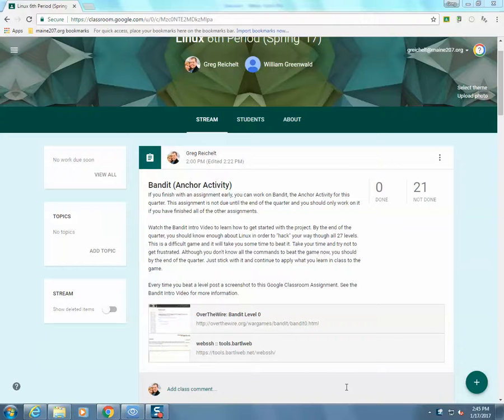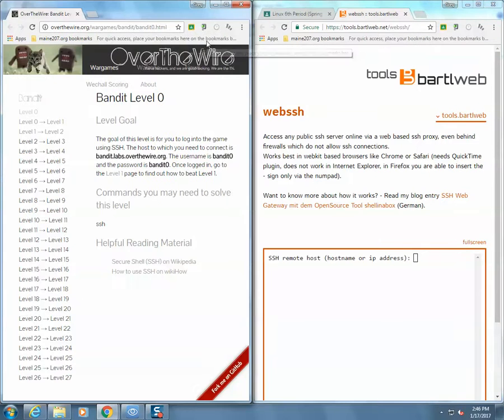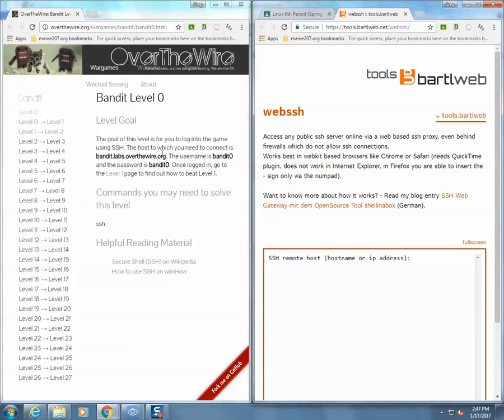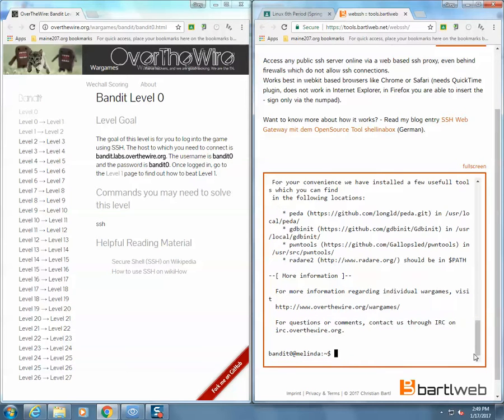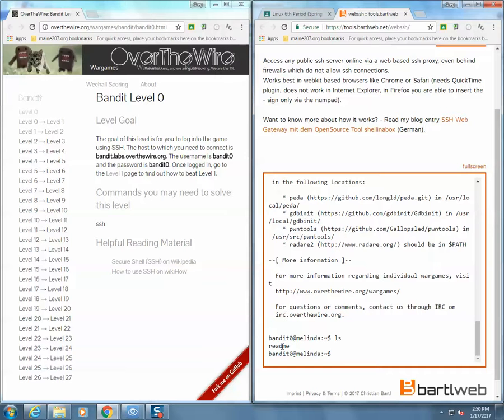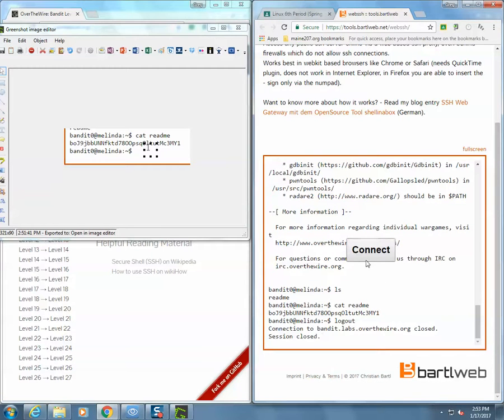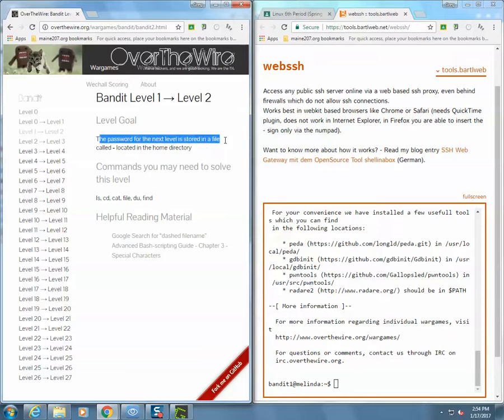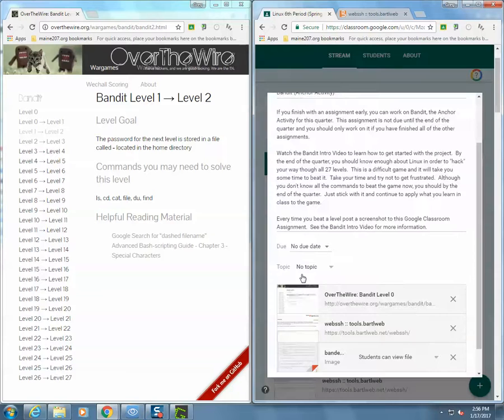Bandit Intro Video